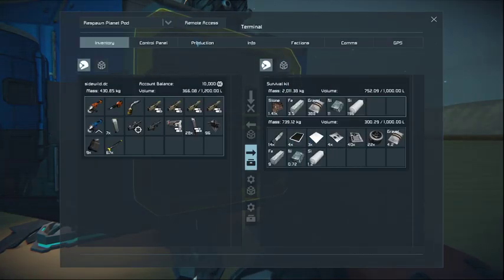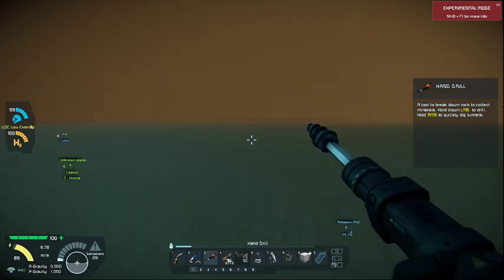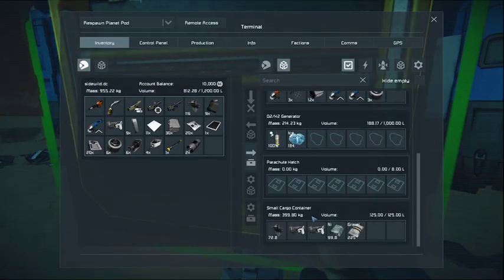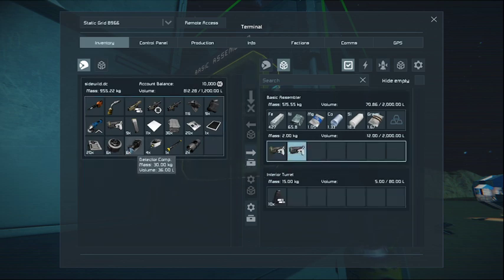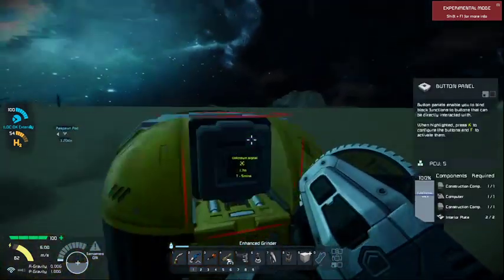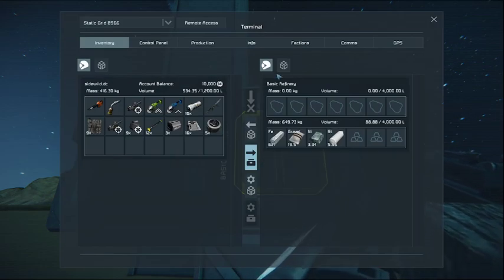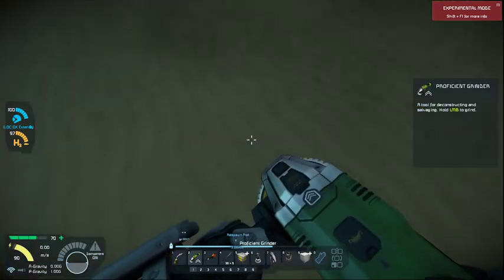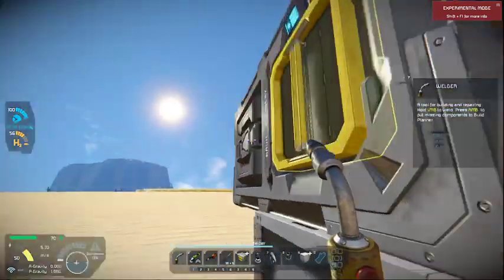Survival Under Fire! Episode 3: Season 1: Ho Ho Ho! Now I Have Machine Guns!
The battle for a foothold continues. The C.D.I.s last attack nearly ended the efforts for a basic base, however the edition of two small caliber turrets should stave off any future attacks.